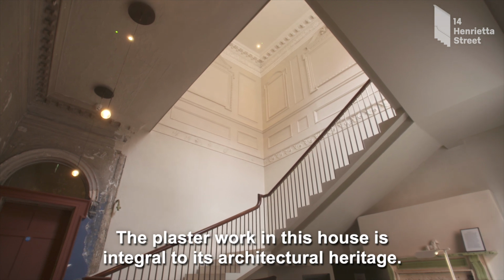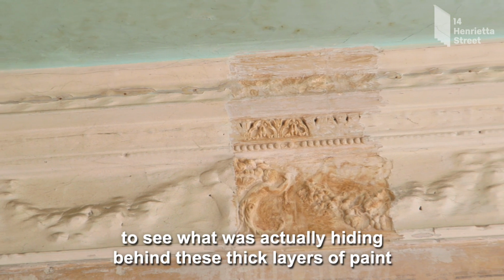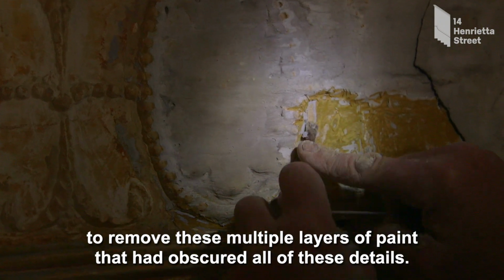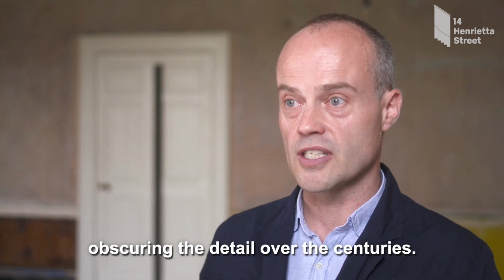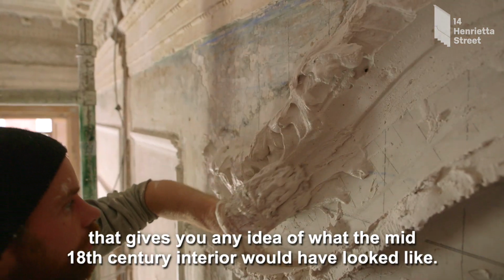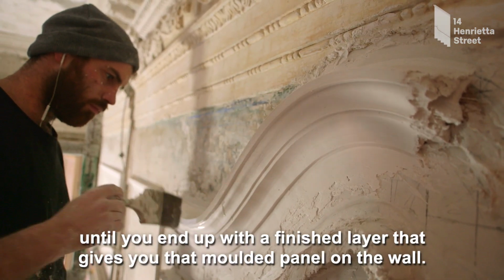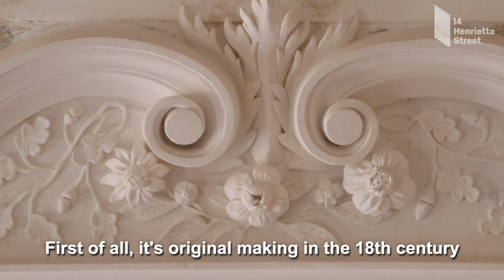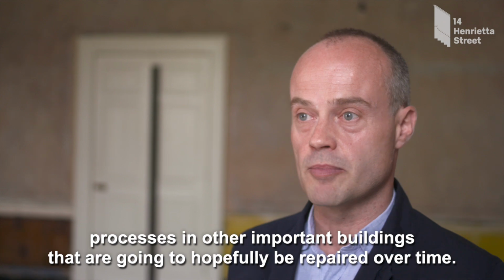14 Henrietta Street - Making a Museum - Saving the plasterwork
Making a Museum, is a series of videos that takes a look at some of the key historical research, conservation and restoration work that went in to creating 14 Henrietta Street. In this short film we look at the work that went in to saving the plasterwork.

We protect, share and add to the cultural life of the city. We tell stories, make connections and uncover history.

14 Henrietta Street is a social history museum of Dublin life, from one building’s Georgian beginnings to its tenement times. We connect the history of urban life over 300 years to the stories of the people who called this place home.

In intimate small-group tours, we bring to life the stories of the humans who passed through the house, their changing circumstances, their experience of family life, of politics, and the impact of world affairs.

By listening and talking with visitors, historians, local residents and their families and through the knowledge of others, the museum continues to discover new stories, gathering memories and adding to the museum’s collection and visitor experience.

Run by Dublin City Council Culture Company.
Owned and conserved by Dublin City Council.

Dublin City Council Culture Company runs cultural initiatives and buildings across the city with, and for, the people of Dublin.

We collaborate with people, communities, cultural organisations, businesses, and Dublin City Council to embed cultural experiences and increase cultural participation throughout Dublin.